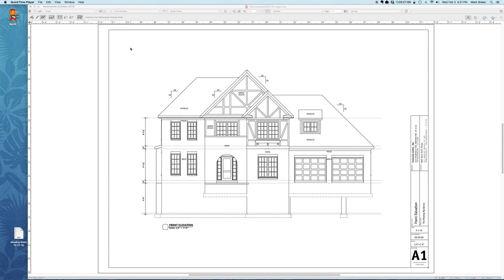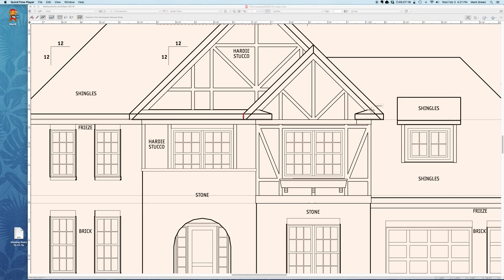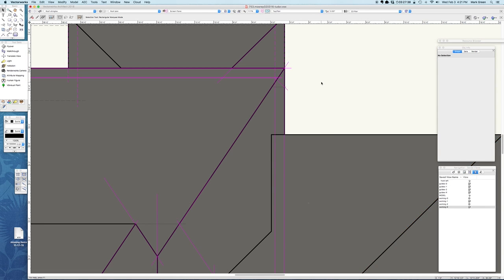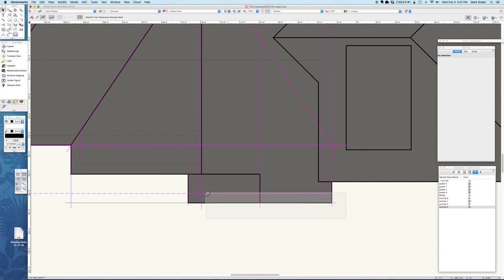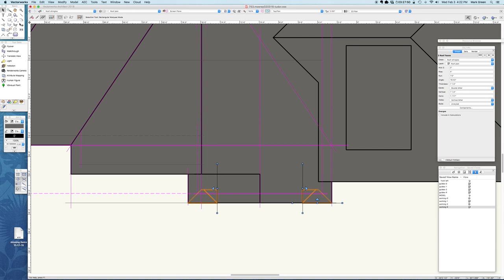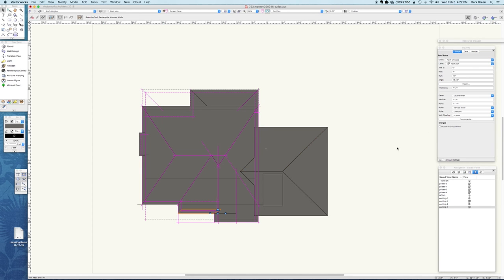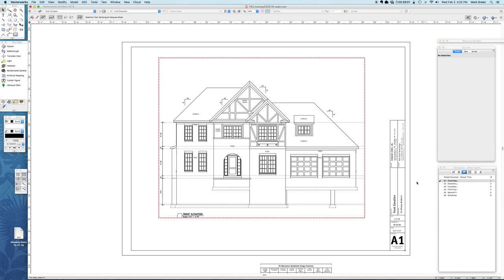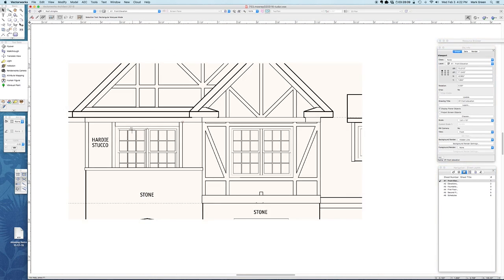roof returns in vectorworks architect elevations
roof return fixes